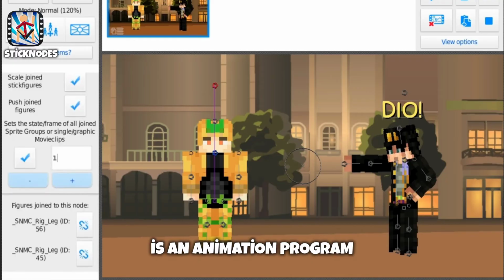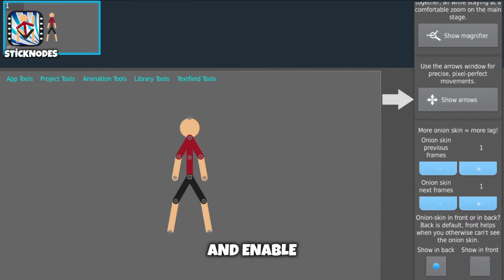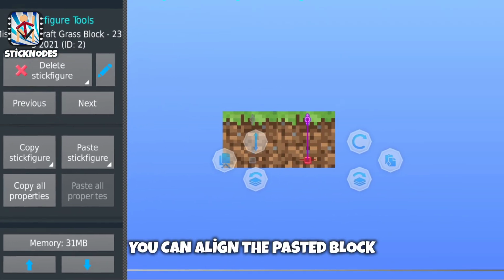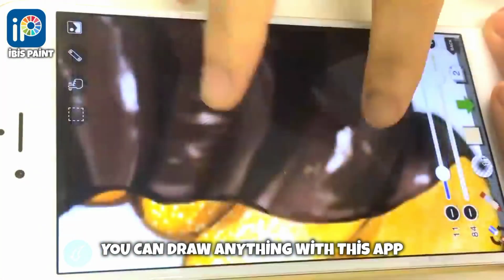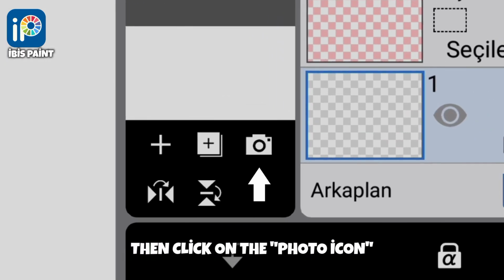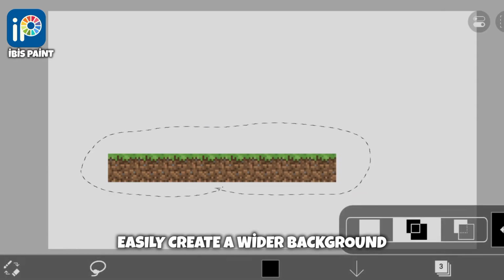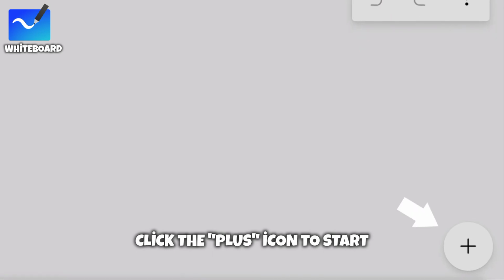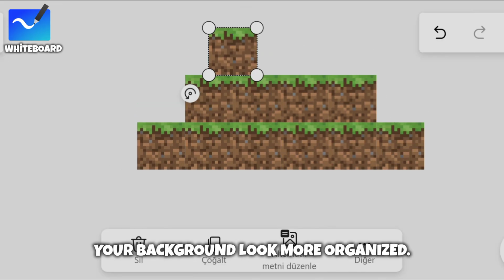Make a BACKGROUND like ALAN BECKER! (Mobile Devices) 2024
In this video, I showed you how to create a background like Alan Becker.